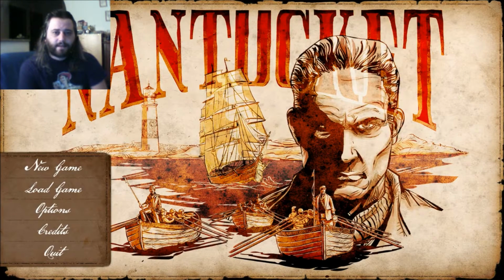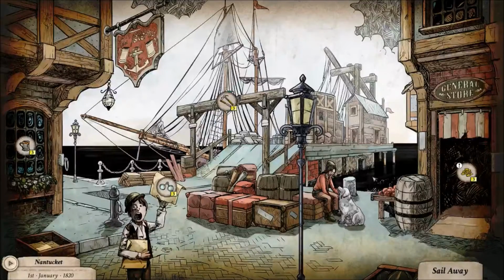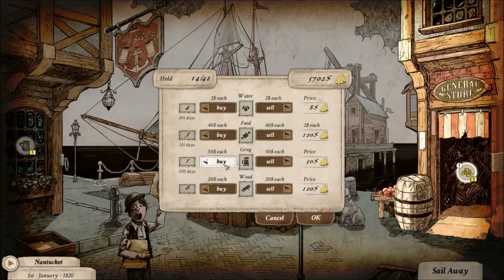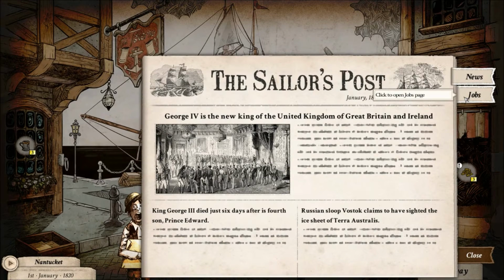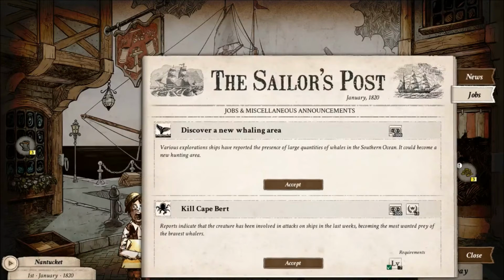Nantucket - Devs Play: Ep. 4 "Merchant and Newspaper"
This is the 4th episode of our "Devs play" series where we are going to show you the gameplay of Nantucket.
In today's episode we are going to complete the overview of the harbor, taking a look to the last two buildings: the merchant and the newspaper.

Nantucket is a seafaring strategy game set a few years after the story of Herman Melville's Moby Dick. Players - as Ishmael - will have to make their mark as a whaling ship’s captain in order to fulfill Ahab’s revenge on the White Whale, scraping what they can from the ocean by exploring, discovering, and harvesting marine life in a 19th century fashion.